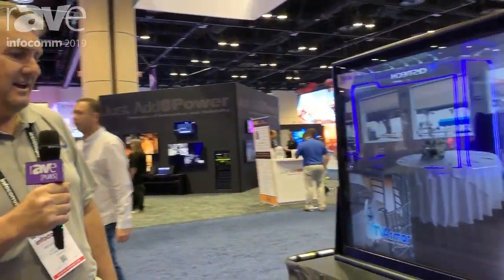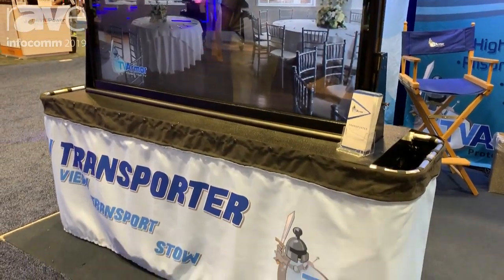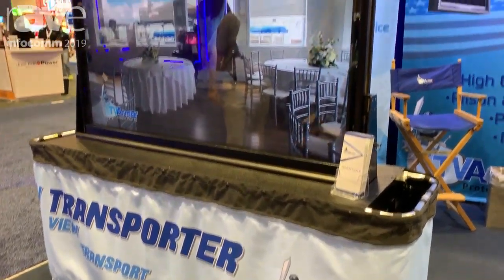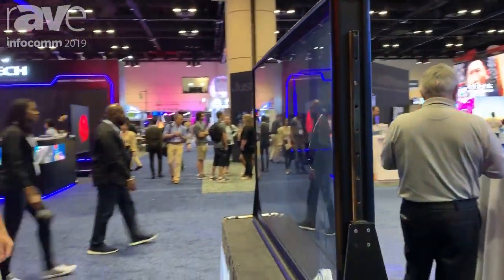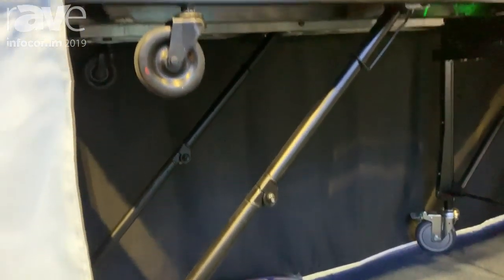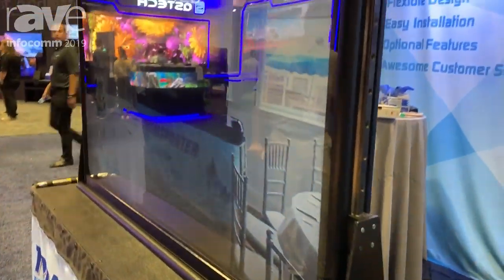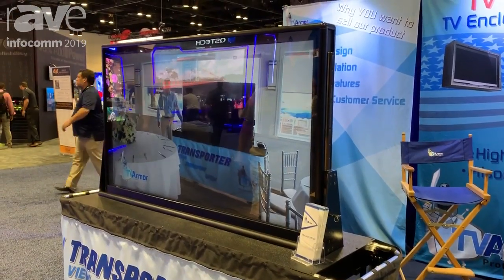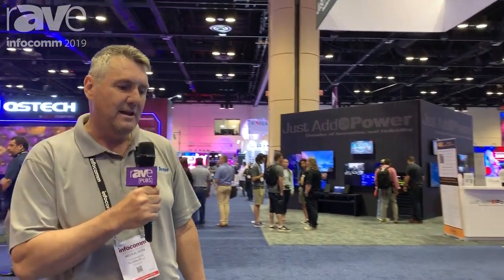InfoComm 2019: TV Armor Debuts TV Transporter, a Case that Transports AND Attractively Displays